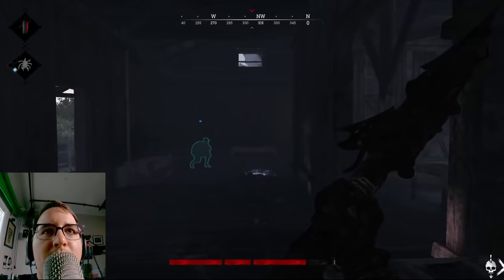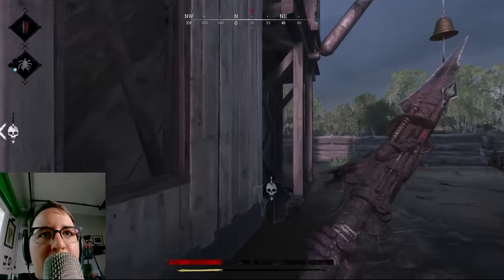Winning Hunt Showdown with FISTS 🤠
Game: Hunt Showdown

0:00 - Intro
0:50 - Sponsorship
2:13 - Prelude to Rage
14:33 - The Spiral
19:39 - A cautionary tale
20:18 - Munchie Time
21:09 - The Podcast Almost Kills my Brother
23:32 - Poob goes sicko mode
30:22 - The Final Attempt